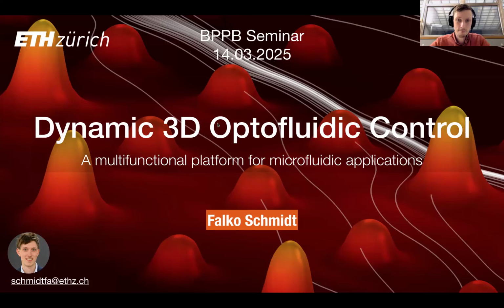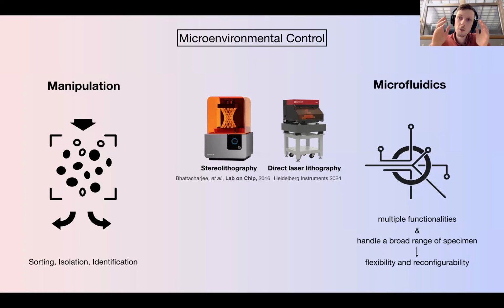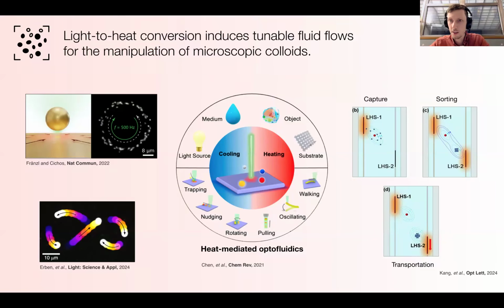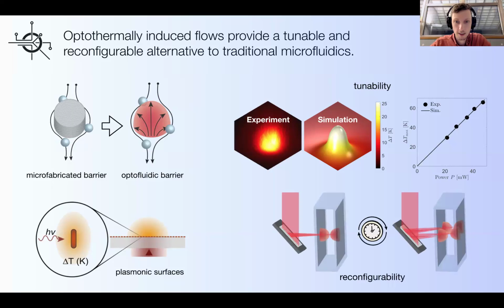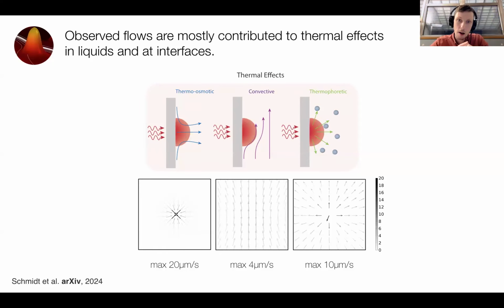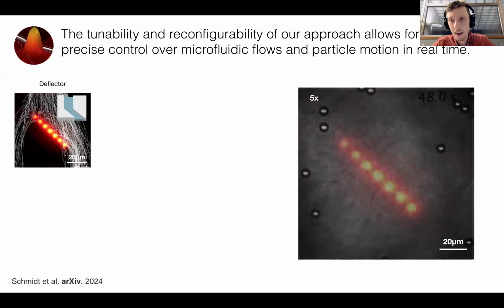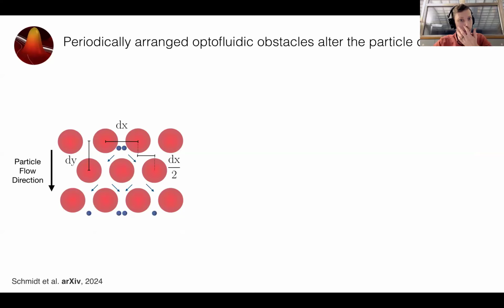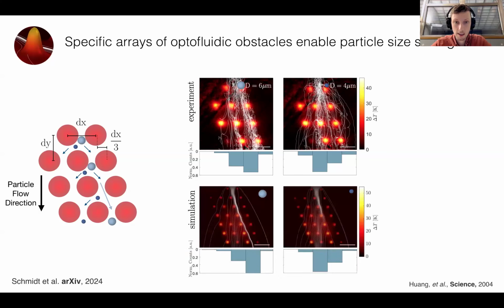Falko Schmidt: Dynamic 3D Optofluidic Control as a Platform for Microfluidic Applications